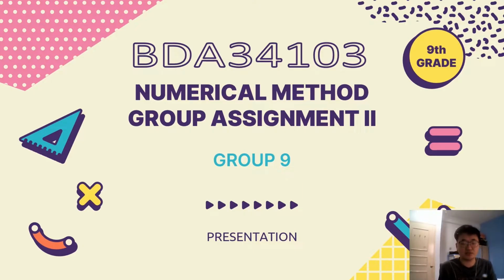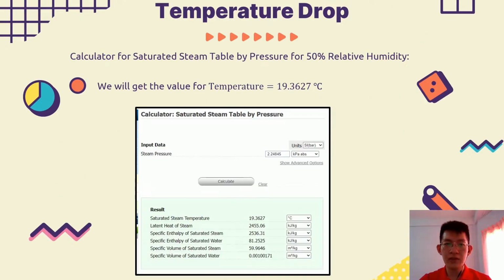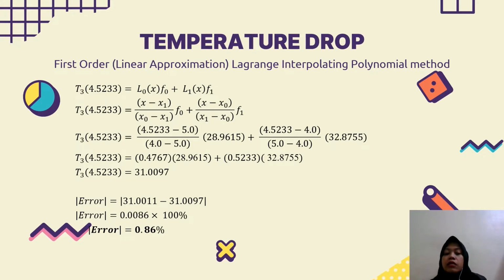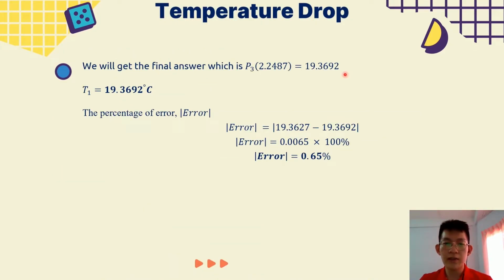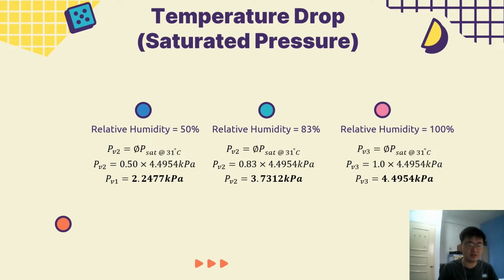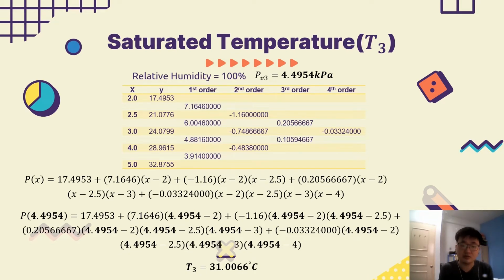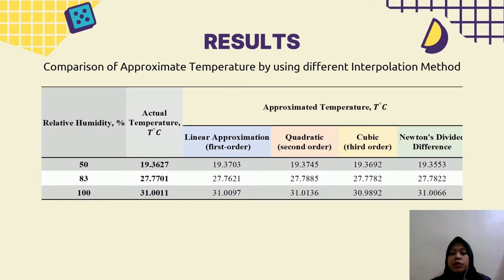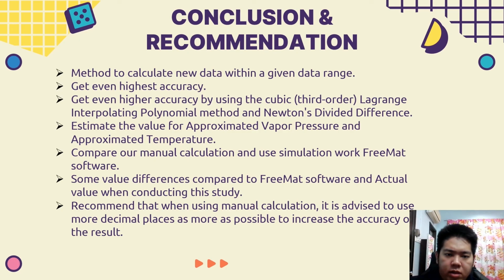BDA 34103 G 9 FULL PRESENTATION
Group Member
1. YII KIE SOON CD190235
2. WAN NUR AFIQAH BINTI WAN RAHIMI CD190241
3. PNG KEH LEK CD190239
4. GOH KAI SHENG CD190103